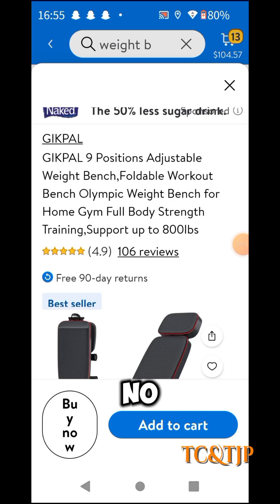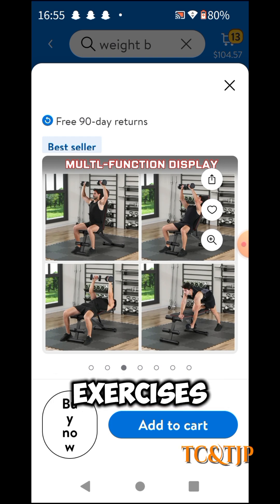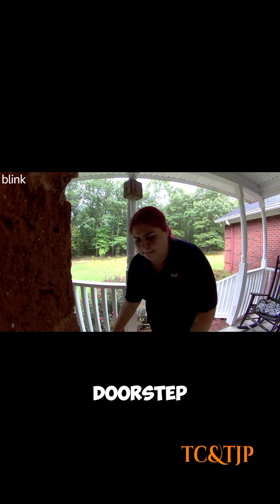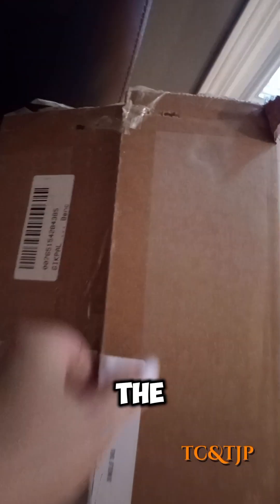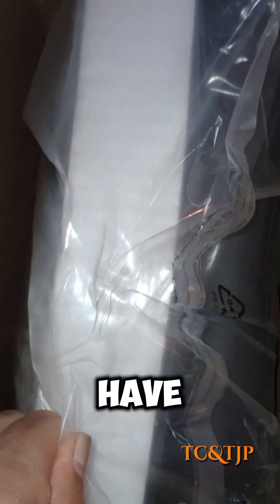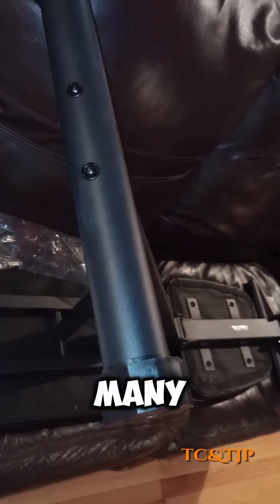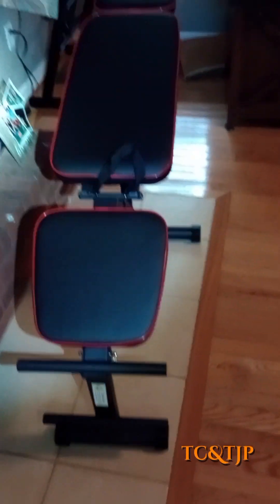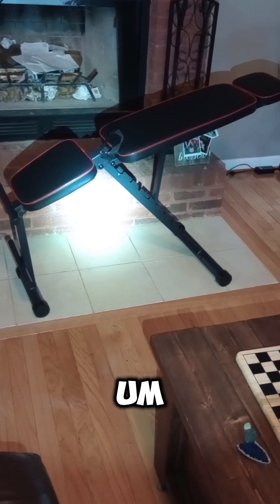How to lose weight full episode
Every one struggles to lose weight. Here is teenas tip on how to lose weight. here is the full version. video date was july 2024.